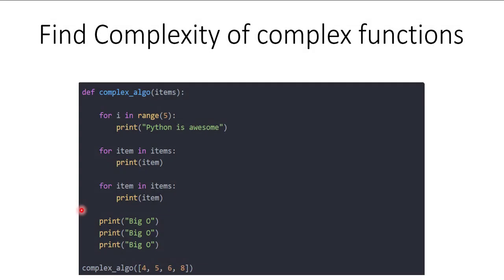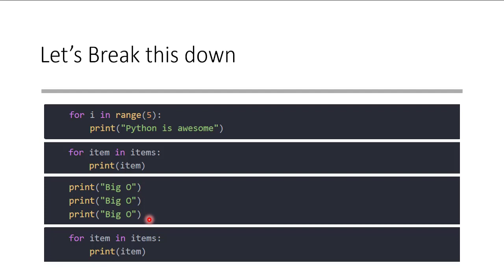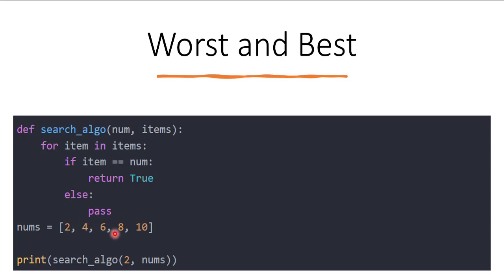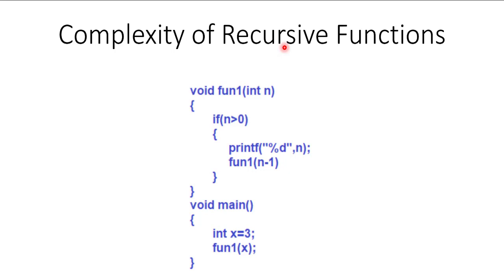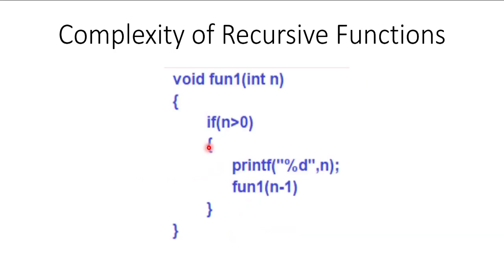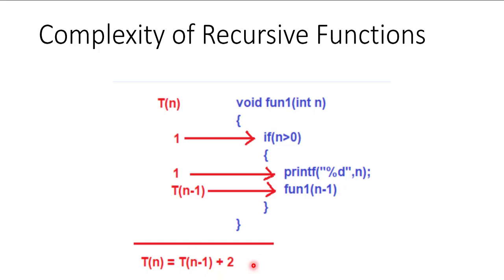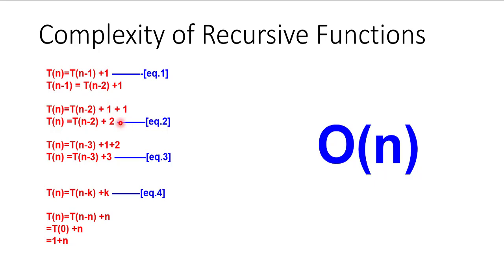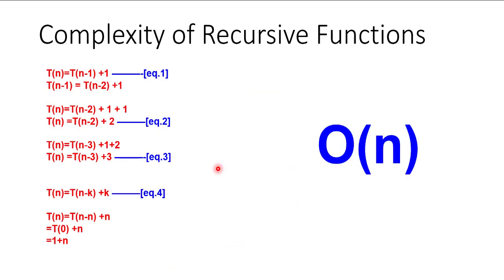Complexity of Recursive function - Pythonwife.com